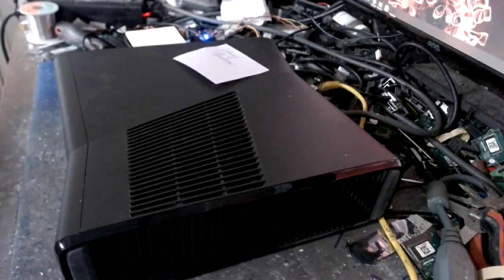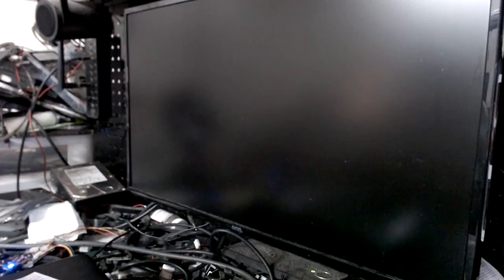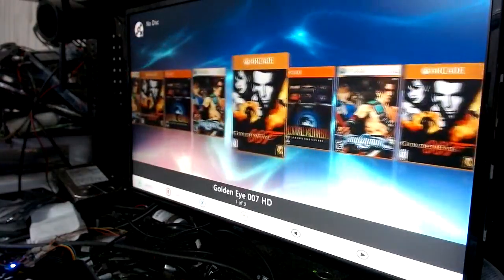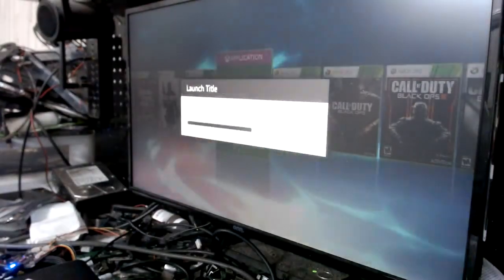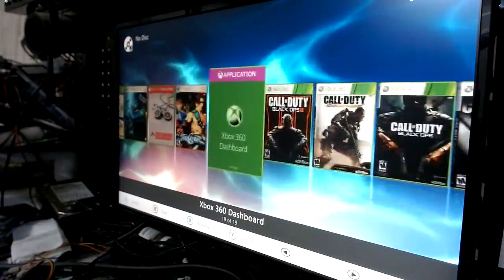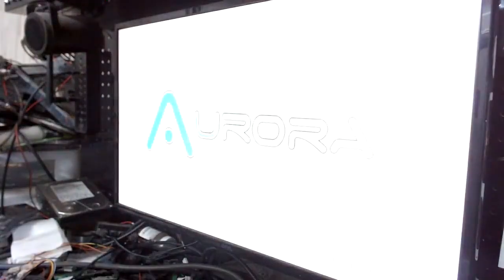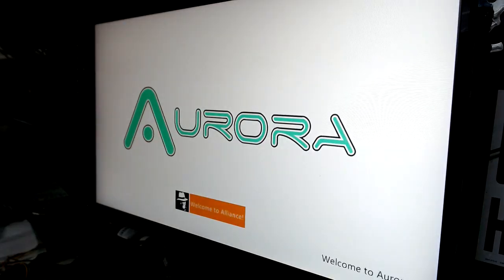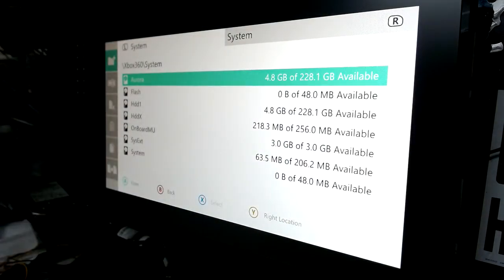Xbox 360 Rgh Trio Of Consoles by Tony Mondello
Johnny Turcias, Paul Harris, and William Hess.
Ok guys here ya go 3 rghs All up on Alliance Severs Purge Trials College Football Revamped Mod version 13. Bo2 Mw3 Ghosts and Advanced warfare off hosts Jiggy and Sentinel for Zombies and Bo2 Multiplayer. Shipping out today you will have tracking numbers in your emails that you have purchased the consoles with off the website. Please Follow this Video Guide Link before you turn your consoles on it is very important that you do or you will be staring at an xbox 360 logo for a long time here is the link
Thank you for your business enjoy your consoles.